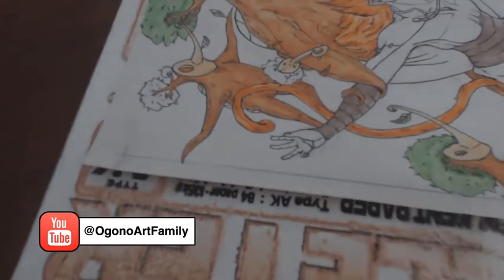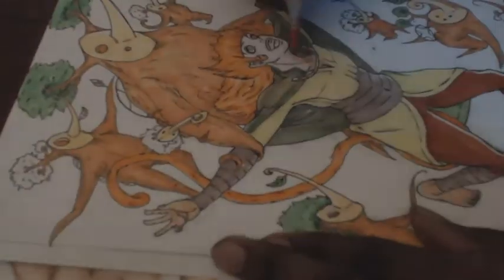3 Tips To Ink WIthout Fear || + Bonus Advice